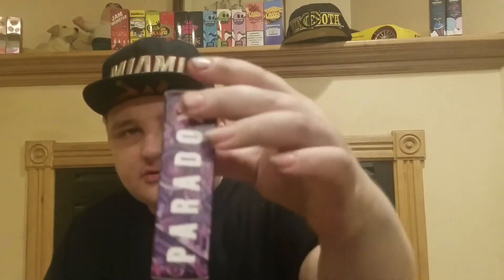EXCISION PARADOX E LIQUID REVIEW